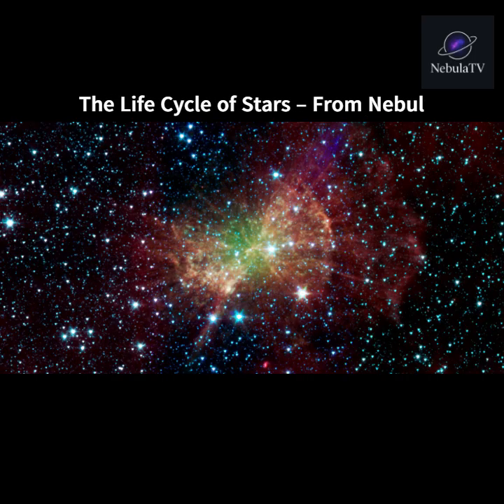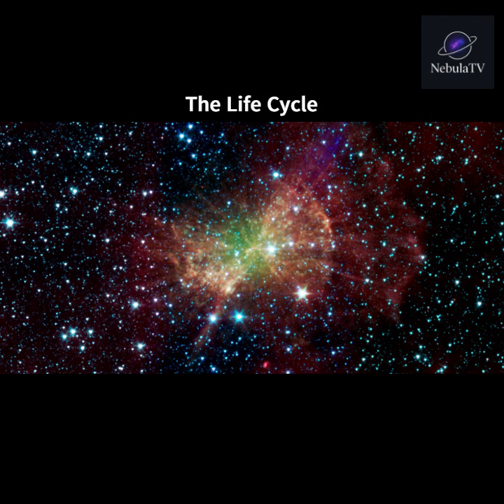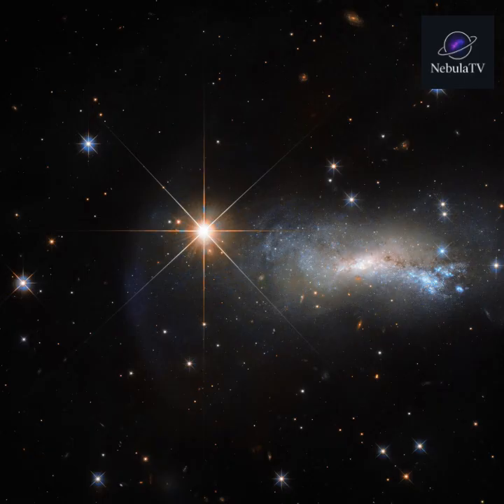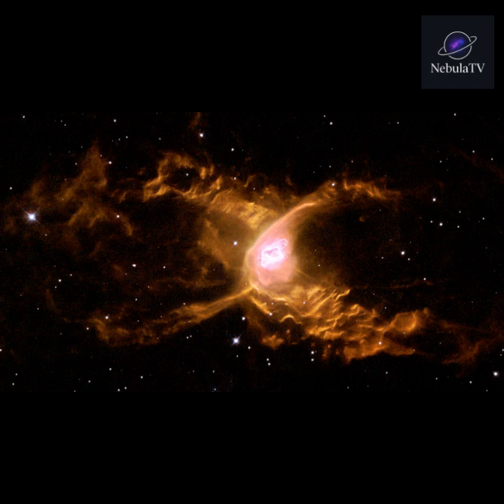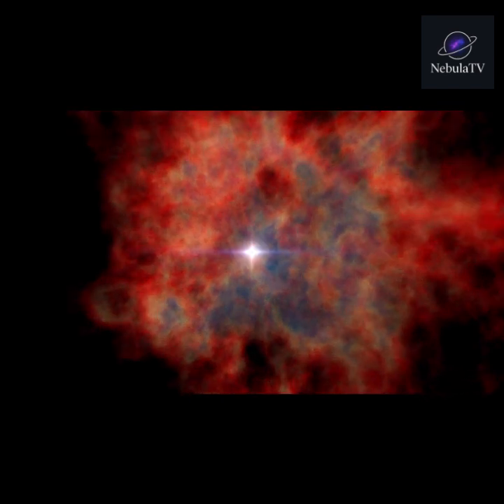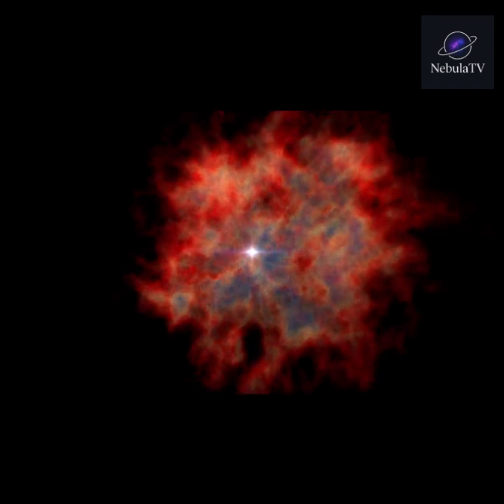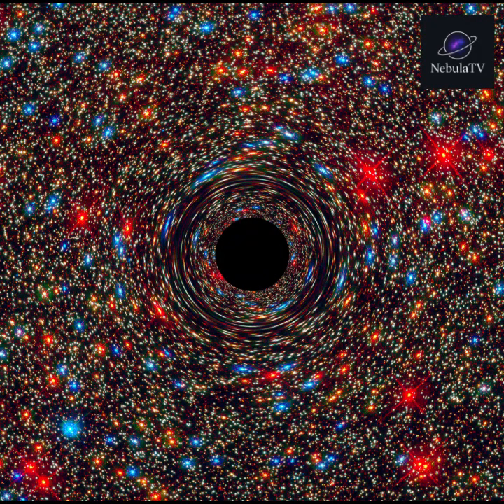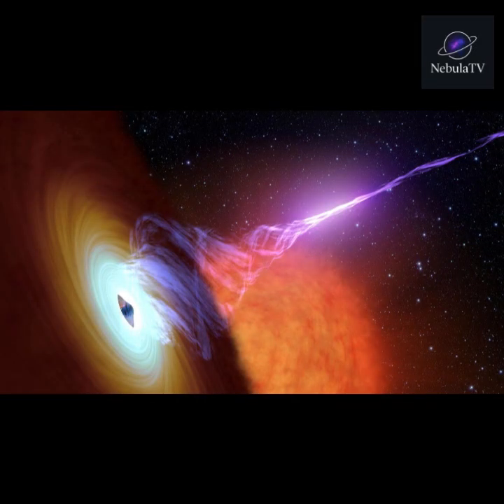The Life Cycle of Stars – From Nebula to Black Hole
Explore the fascinating life cycle of stars, from their birth in colorful nebulae to their final stages as neutron stars or black holes. In this video, we take you on a cosmic journey through the stages of a star’s life: nebula → main sequence → red giant → supernova → neutron star/black hole.